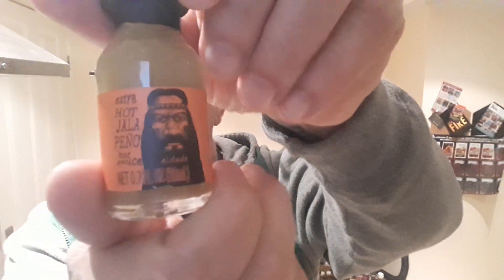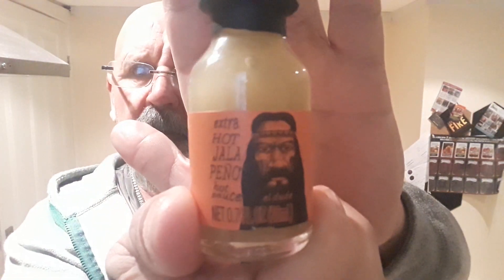MHSC extra hot jalapeno hot sauce